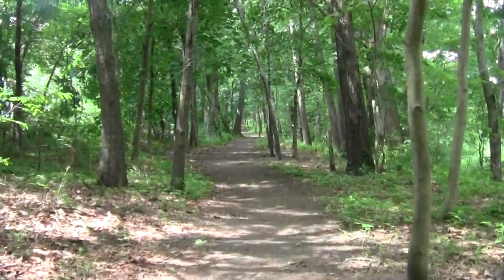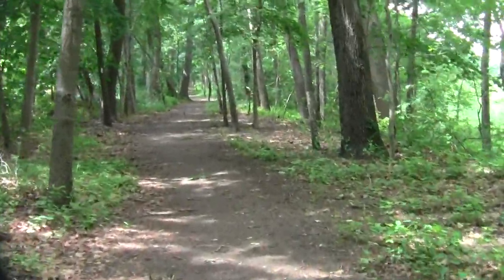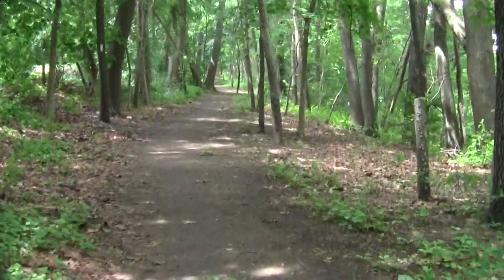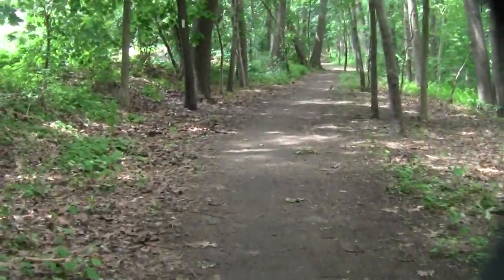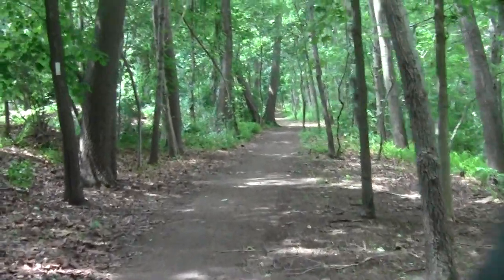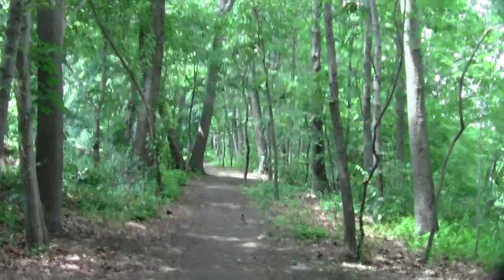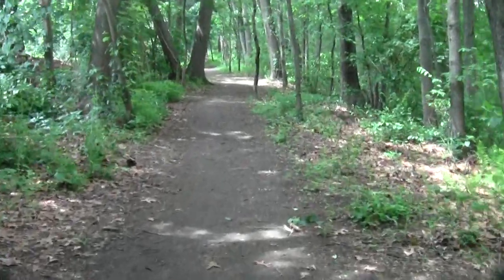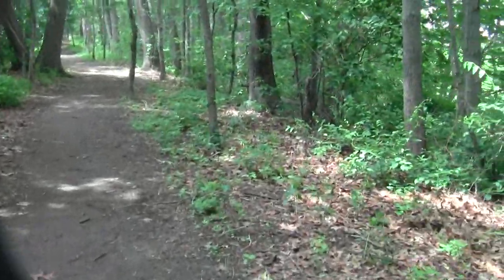Bay Circuit Trail: Concord MA Reformatory Branch Part 2.